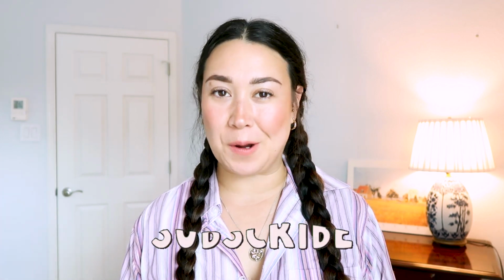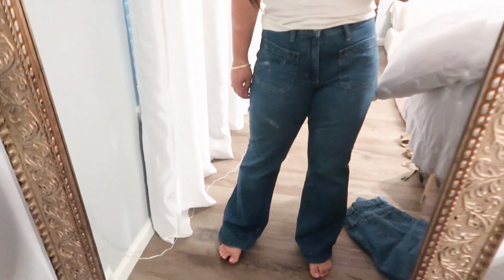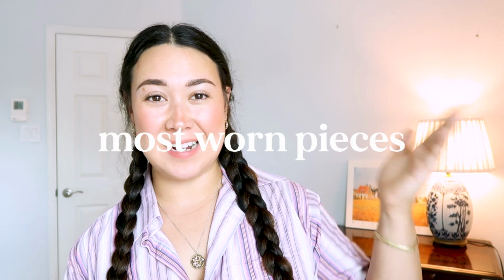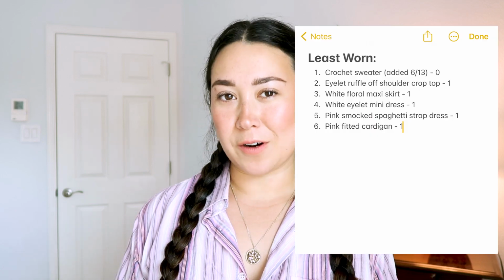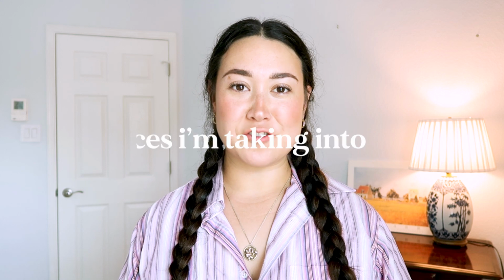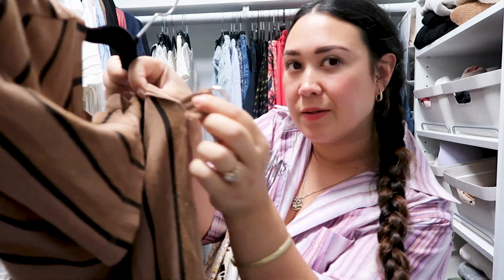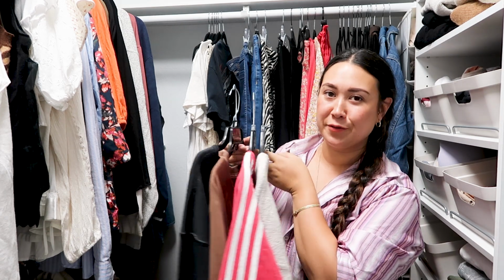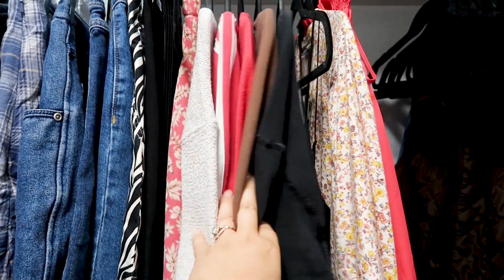CAPSULE RECAP: changes, mistakes, regrets?? summer 2023 + starting to build my fall capsule wardrobe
Doing a full round up of my summer 2023 capsule wardrobe and the changes I made and what I wore the most & least!

Chapters:
0:00 intro
0:57 changes: additions + declutters
3:16 most worn pieces
4:34 least worn pieces
7:01 pieces I’m taking from summer to fall
9:01 starting to build the fall capsule